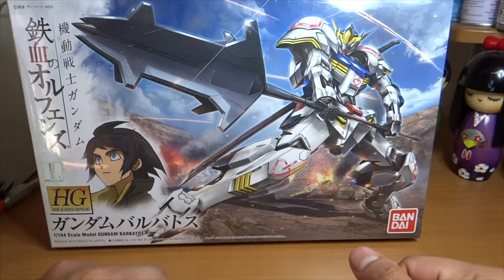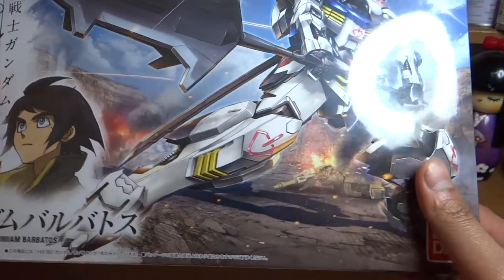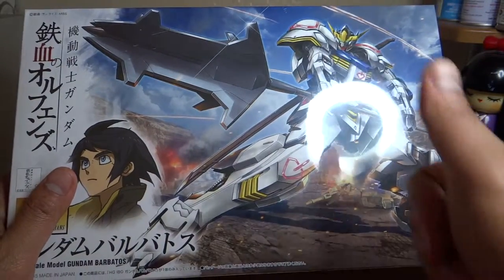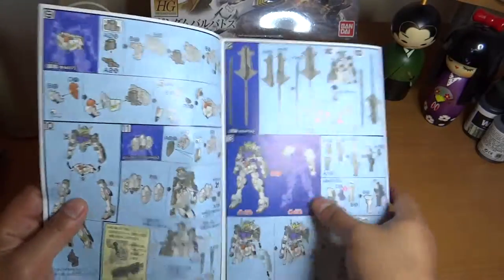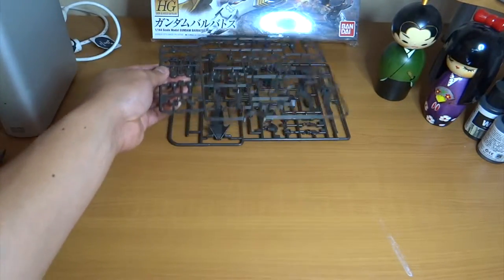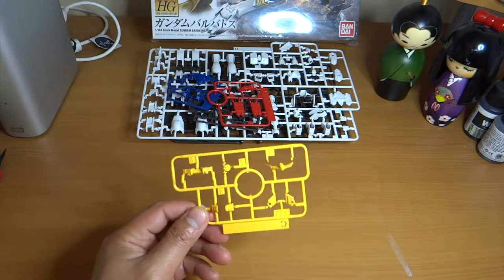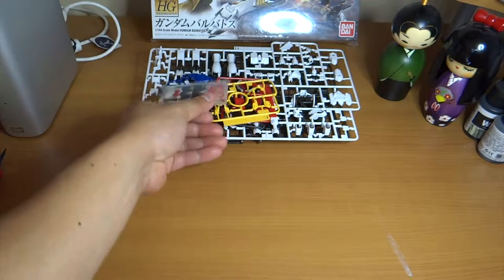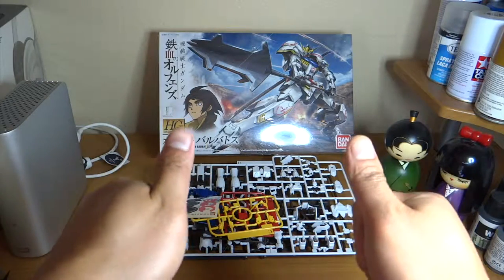1/144 HG Gundam Barbatos Unboxing HD